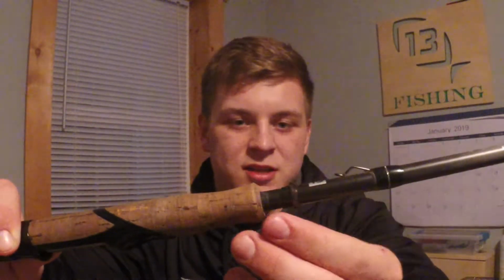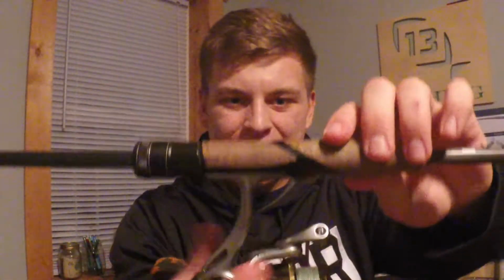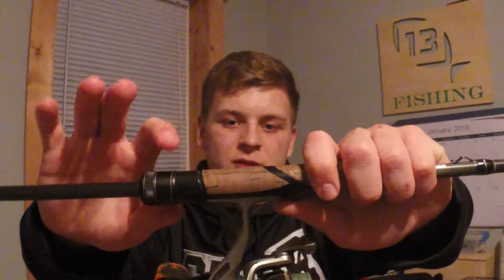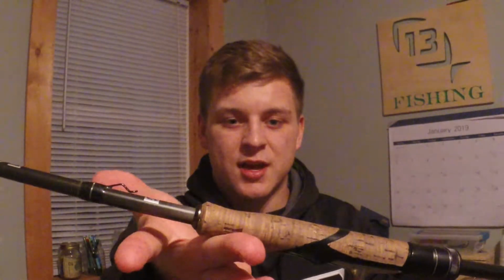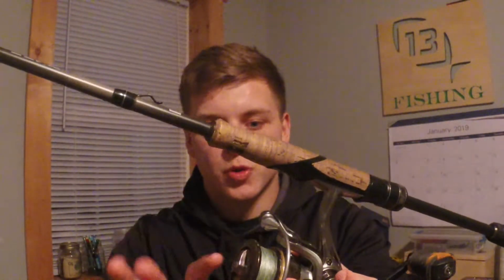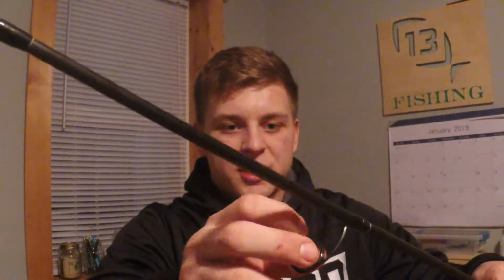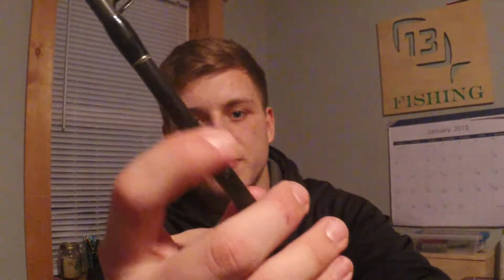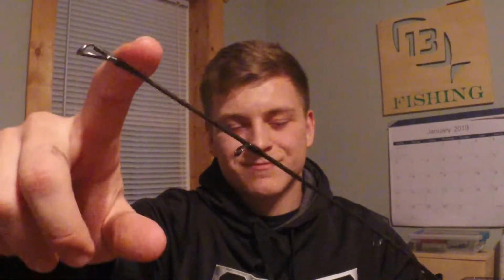13 fishing FATE BLACK spinning rod REVIEW!!!!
In this video i review the 13 fate black spinning rod. the model i have is the 7'1" medium fast action.

I really like this rod, its been a great rod for me to use when the bite is tough and i need to slow down.